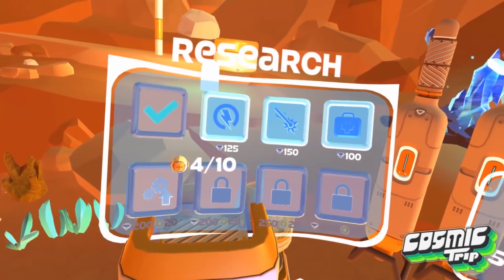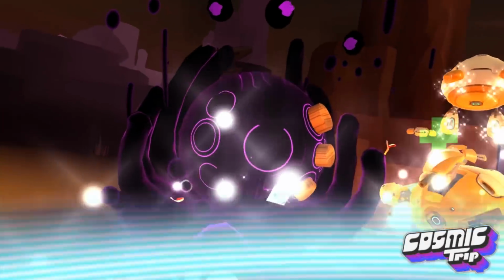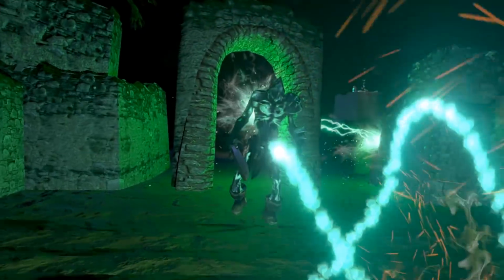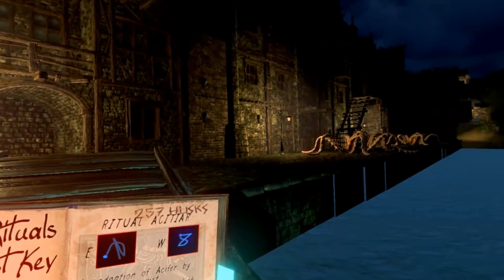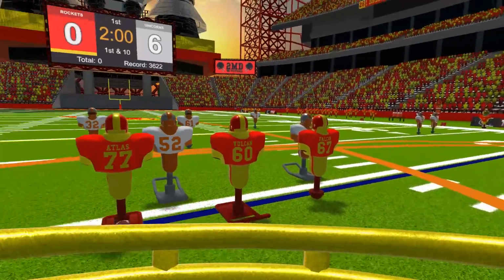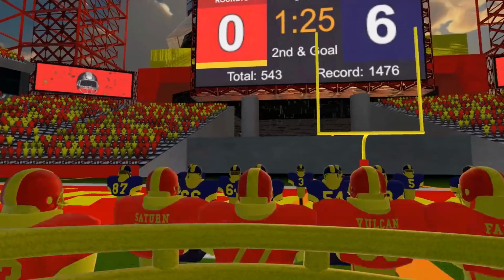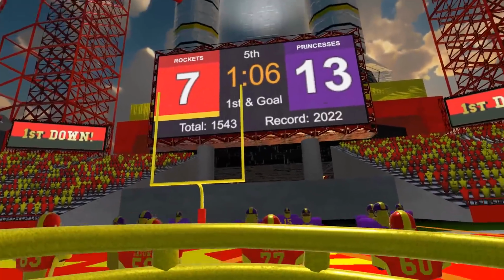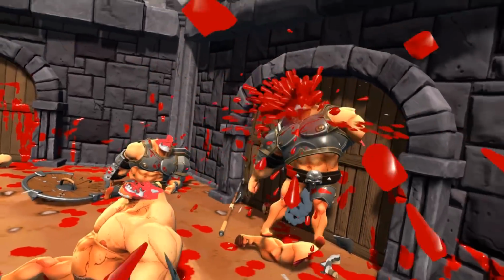Top 5 Native VR Games of 2017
Gameplay clips from the best VR games on PC for HTC Vive and Oculus Rift in 2017. See below for timestamp links.

My top 5 VR games for 2017:
Cosmic Trip 0:25
Left-Hand Path 5:17
2MD VR Football 11:02
GORN 17:00
Lone Echo 20:36

These are my top 5 native VR games of 2017. By "native" VR I mean games that were built from the ground up exclusively for virtual reality, so I did not mention games that modified to work in VR, or built to support both VR and regular PC. This list covers the best VR games for HTC Vive and Oculus Rift. I did not cover PSVR because I didn't play enough PSVR games this year.

Also check out these 5 top VR games on the Steam store (or Oculus store for Lone Echo):

I put out VR gameplay videos for the HTC Vive, the Oculus Rift with Touch, and the PSVR.

This video was recorded with a GTX 1080ti/i7 8700 gaming PC.  For more information about my PC build with VR benchmarks, check out this video I made:

Computer Specs:
OS: Windows 10 64bit
Video Card: AORUS GeForce GTX 1080 Ti Xtreme Edition 11GB
Memory: 16 GB Corsair Vengeance LPX DDR4 DRAM 3200MHz
Processor: 4.8 GHz Intel Core i7 8700K
Motherboard: ASRock Z370 EXTREME4
VR Hard Drive: Samsung 850 EVO 1TB 2.5" SSD

This video was filmed with the HTC Vive virtual reality HMD, check it out on Amazon: